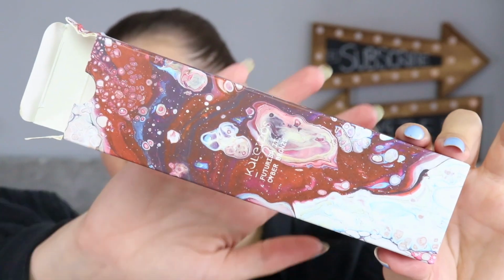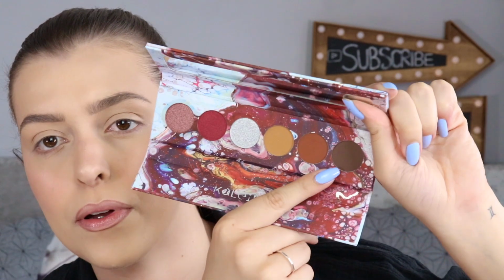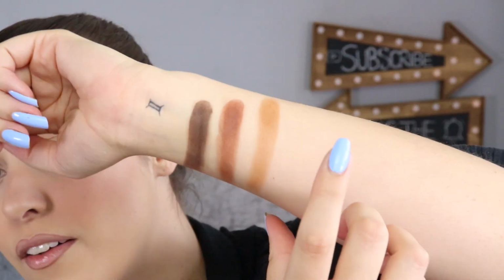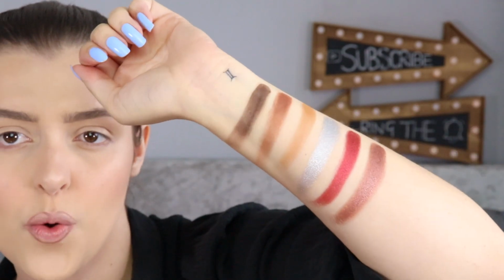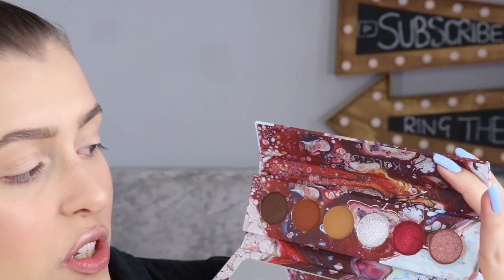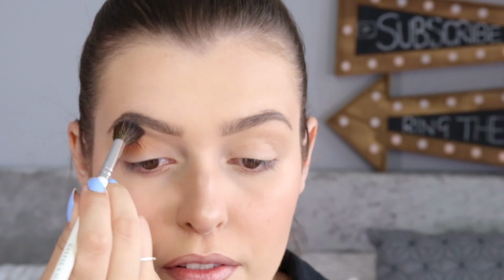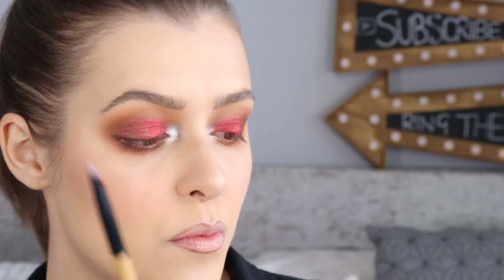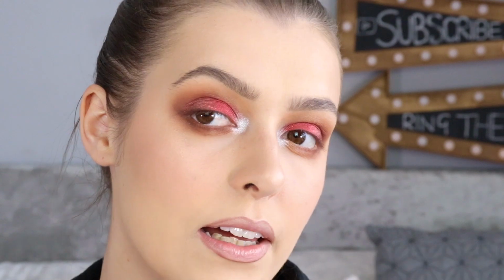Kaleidos Futurism II ☄️ CYBER BRONZE | Makeup With Meg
Hey Guys! Today I'm delving my hands in to Kaleidos makeup, more specifically their beautiful 6 pan palettes! I think they're truly imaginative and unique and refreshing!
In this video I'll be showing live swatches and how all 6 shades work on my eyes if they were put into one look and how the colours compliment each other on the eye.

Loreal Infallible 24hr freshwear foundation
Natural collection blush, pink cloud
Laura Geller glided honey & Peach glow
Colourpop precision brow, dope taupe
Morphe lip liner, makeup talk
Soap & Glory Solar Powder bronzer
Rimmel insta fix & go spray
Beauty Kitchen, mineral sheild primer
No7 Perfect light powder, medium
Revlon ultra mat seduction
Benefit rollerlash
Morphe mega matte lipstick, single af
Kaleidos futurism II Cyber Bronze